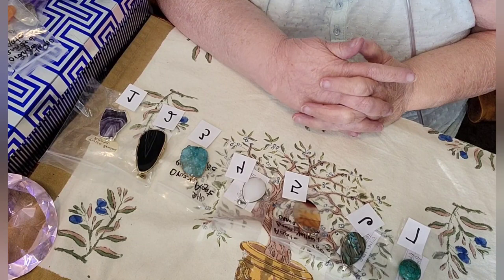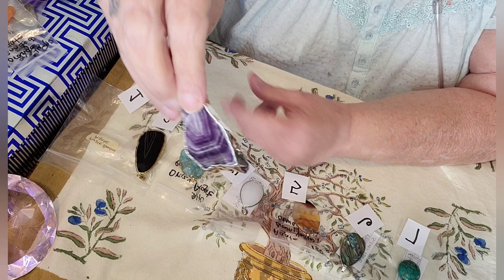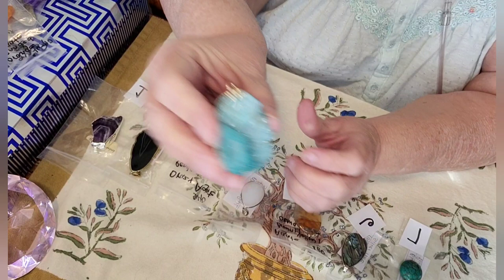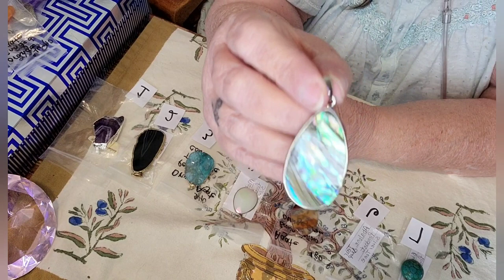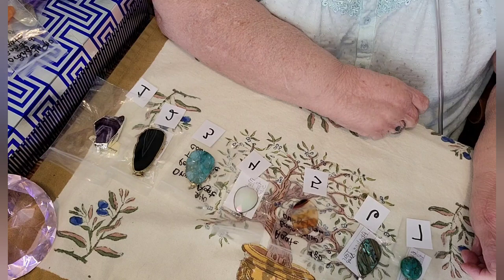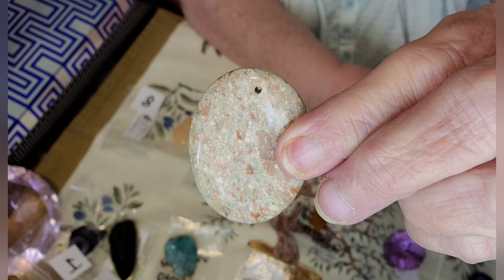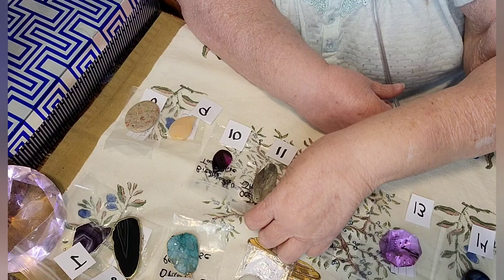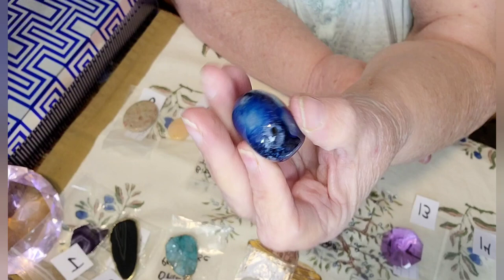Video #10 Stone Pendants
SHIPPING STARTS @ $6.00